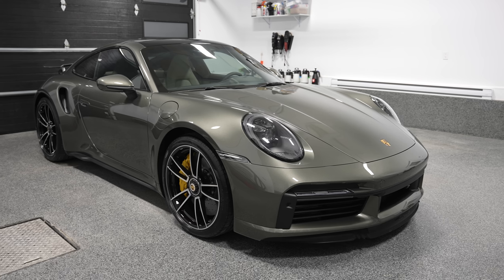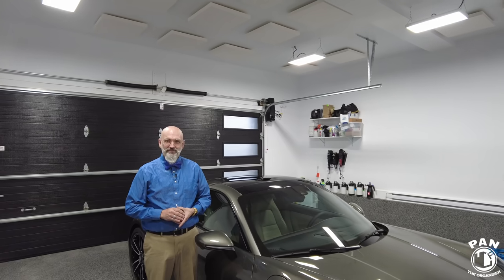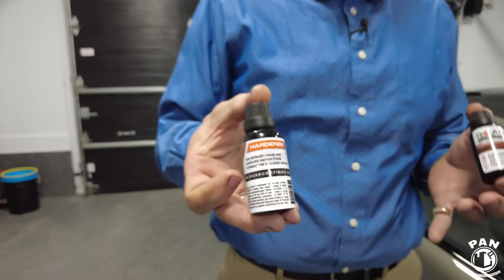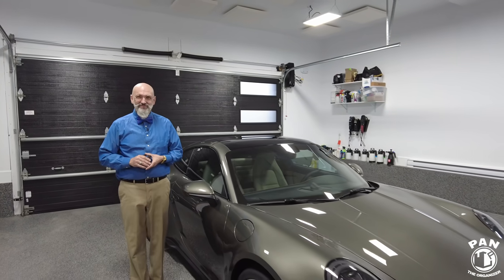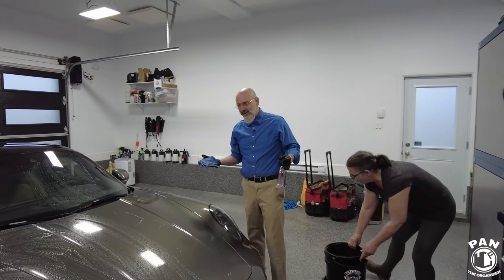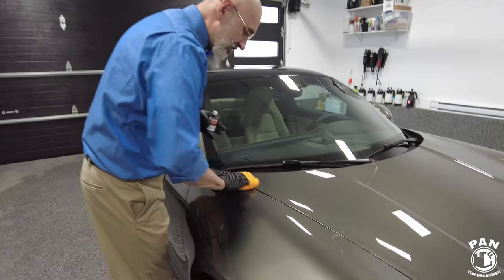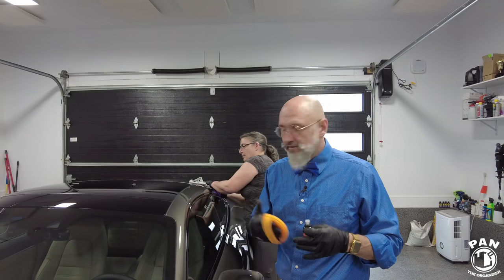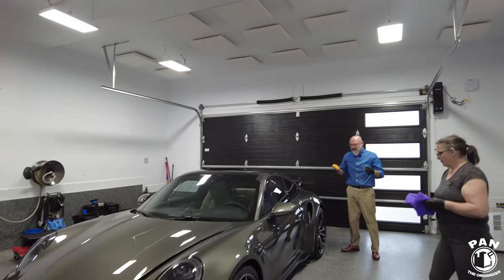Porsche 911 Turbo S : Detailing My New Supercar!!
Porsche 911 Turbo S : Detailing My New Supercar!! In this video, I show you all the steps that were done to clean, enhance and protect my brand new Porsche! Washing, decontamination, polishing and application of a new ceramic coating!

⬇️🔶 LINKS TO PRODUCTS MENTIONED IN THIS VIDEO ⬇️⬇️

*For a limited time only, Roar Coatings will offer my viewers their proprietary coating for purchase. That coating is normally only available to the Roar Coatings authorized partners.

The Rag Company Big Black Sponge
The Rag Company clay towel
McKee’s 37 Iron Remover
LC Power Tools UDOS 51E polisher
McKee’s 37 polishing pad
McKee’s 37 polishing pad rejuvenator
Lake Country System 4000 pad washer
McKee’s 37 Coating Prep Polish
McKee’s 37 Coating Prep Spray
Microfiber towels
CarPro PERL tire dressing
Tire dressing applicator

Roar Coatings' proprietary ceramic coating offers high gloss, durability, water repellency, UV resistance, stain resistance, slickness, and chemical resistance. Curing time after application is only 1 hour. After that hour, you can drive your car in the elements with no worries. Wait at least 7 days after the application before washing your car.

✅ Want to find your nearest Roar Coatings installer? Or want to become a Roar Coatings installer?